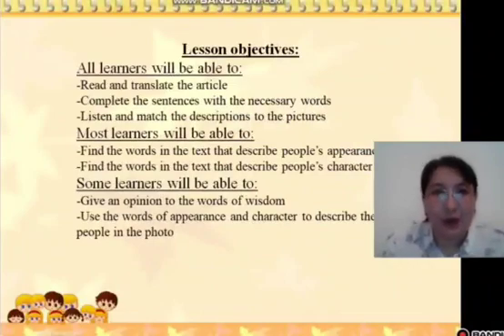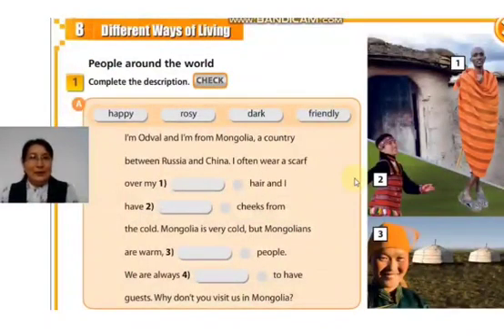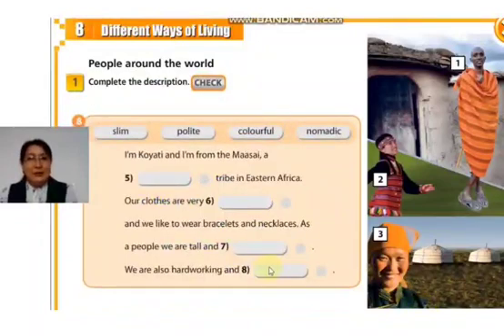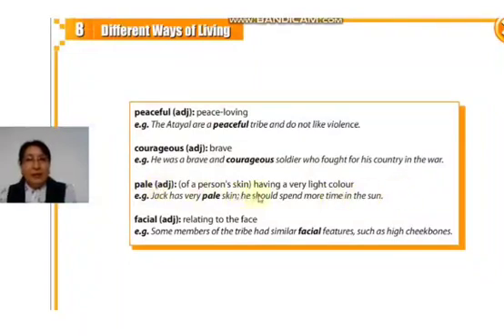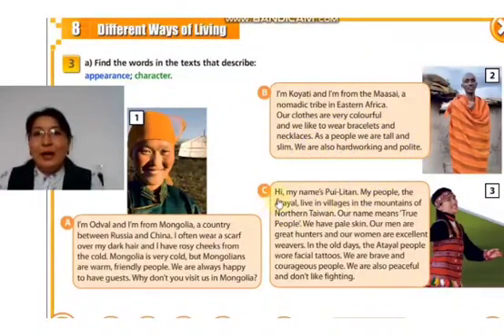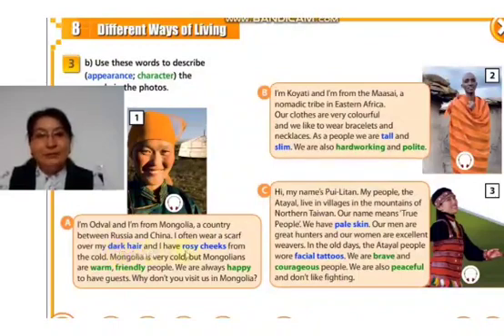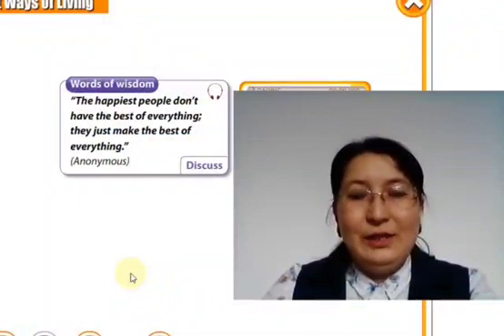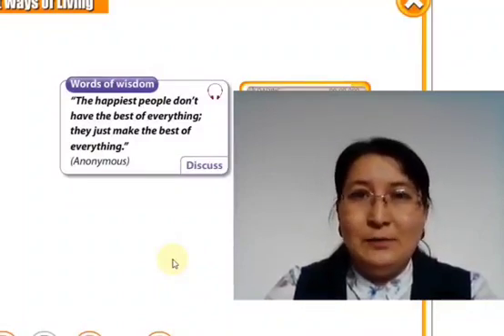1 марта 2021 г.